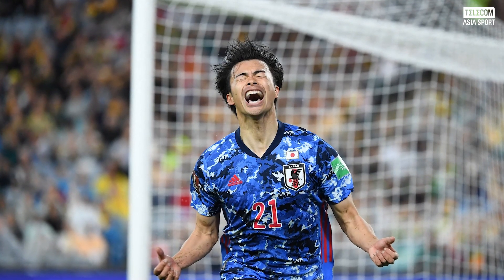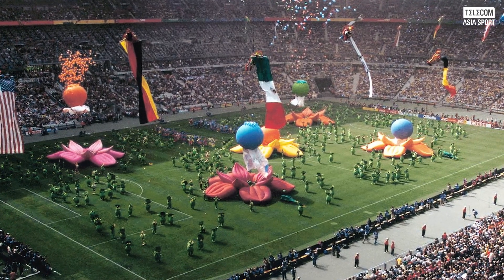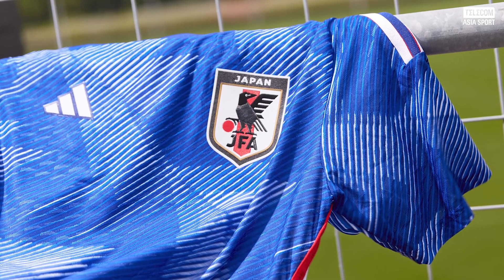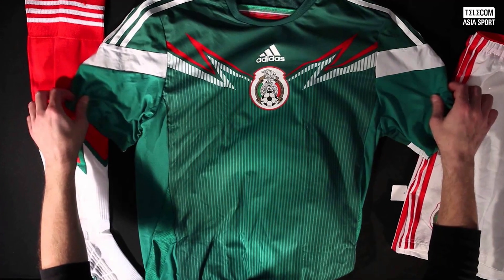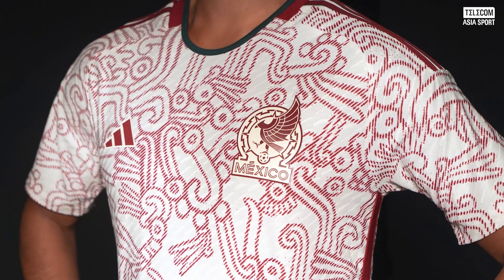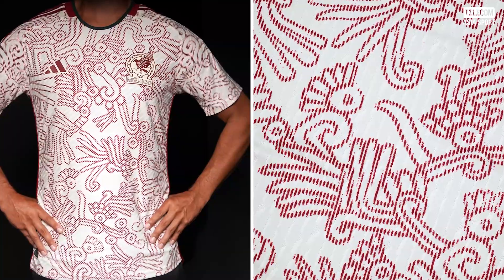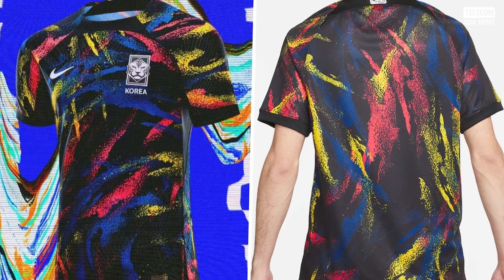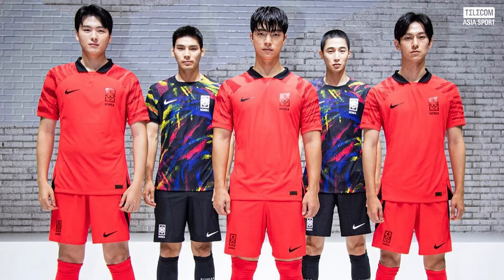RANKING THE BEST KITS AT THE 2022 FIFA WORLD CUP | TELECOMASIA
Telecom Asia Sport gives our official ranking for the BEST KITS for the NATIONAL TEAMS at the 2022 FIFA WORLD CUP taking place in Qatar between 20/11/22 and 18/12/22.

The 2022 FIFA World Cup is just around the corner, and while teams are naming their squads and final preparations are underway in Qatar, our thoughts are with equipment managers of all 32 participating teams. They're packing up and shipping out a colorful collection of kits and training tops -- meticulously mapped out years in advance by the likes of Adidas, Nike, Puma and more to shine brightest on the biggest stage in sports -- that help make each edition of the tournament so memorable.

For a full written preview of the 2022 FIFA World Cup